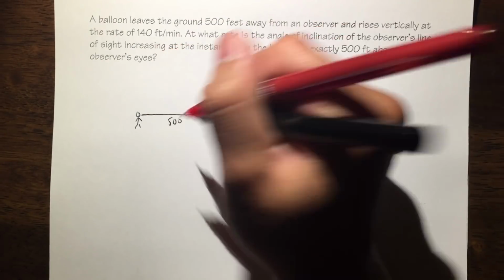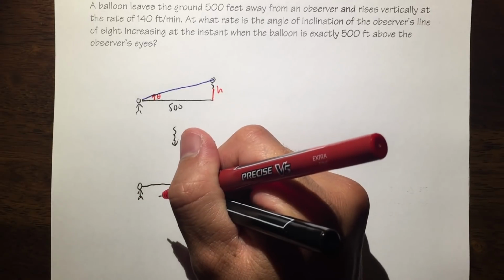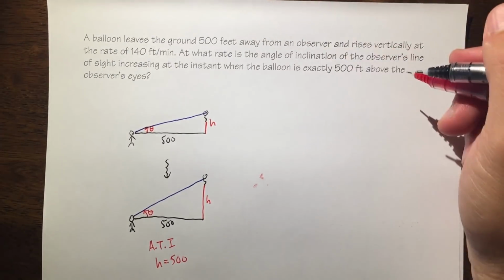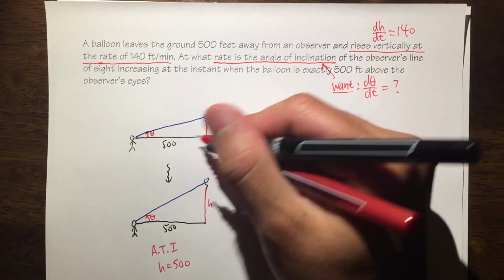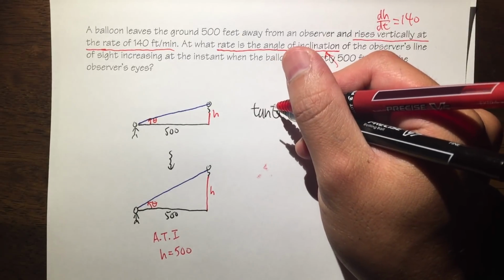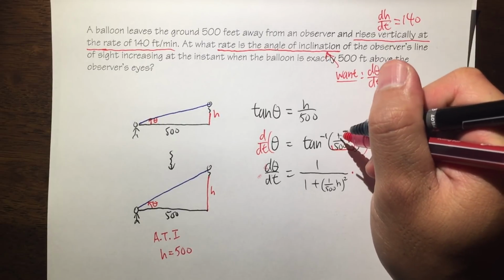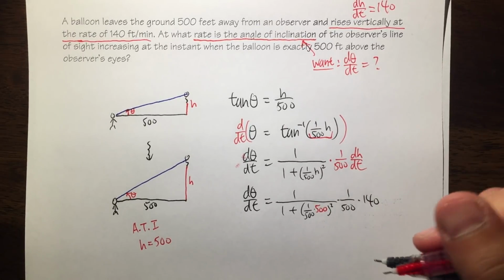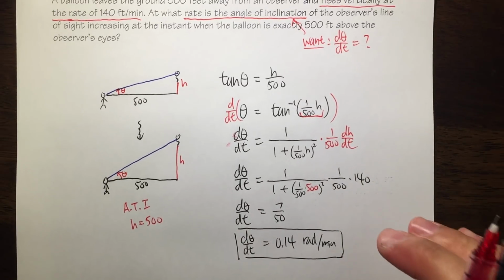related rates, angle of sight of a rising ballon